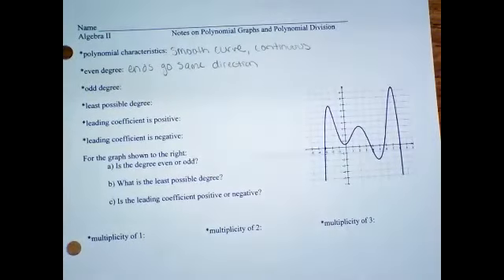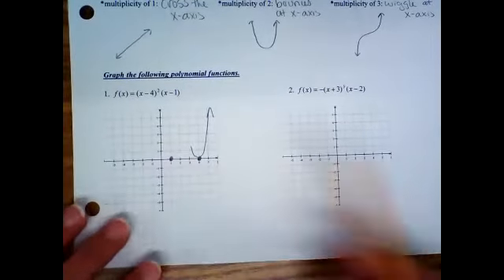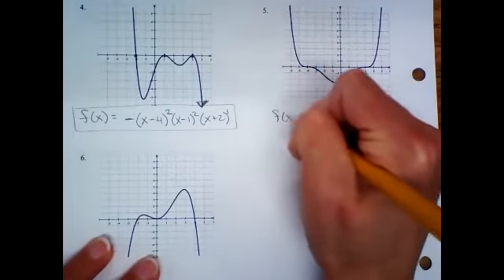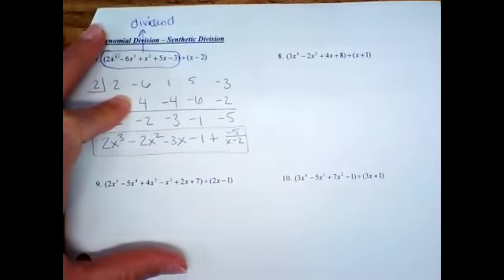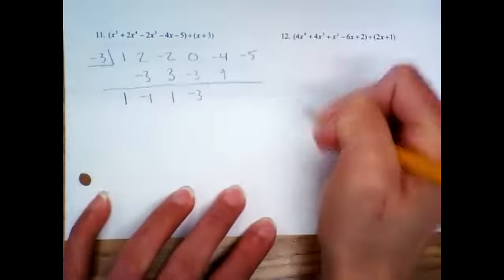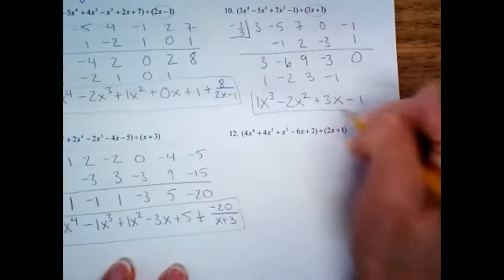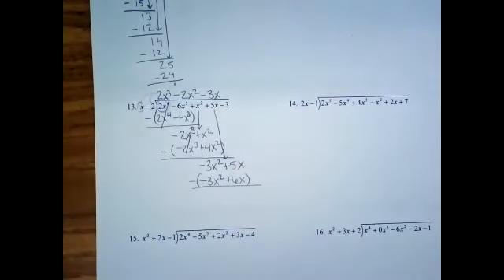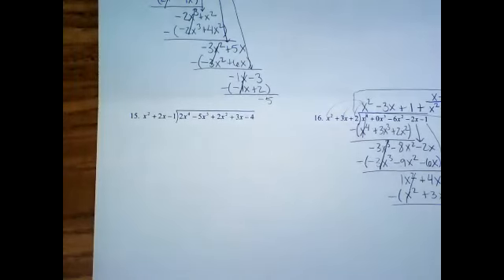notes on polynomials and division